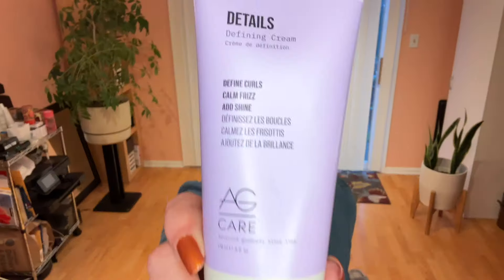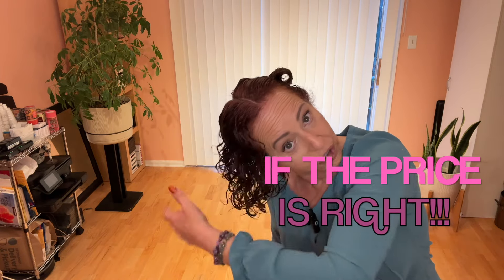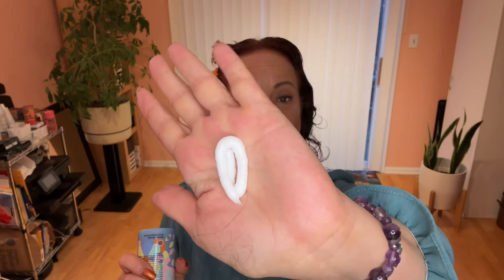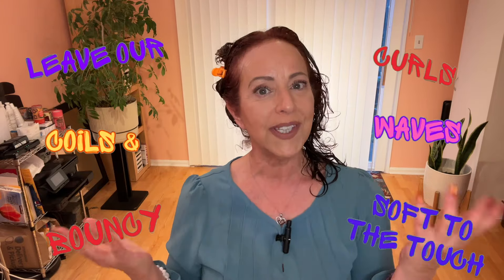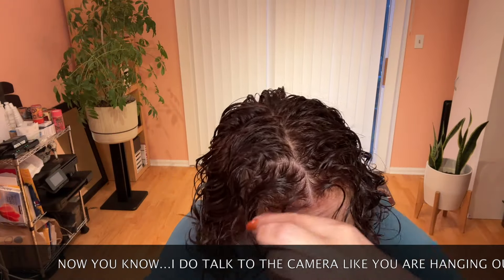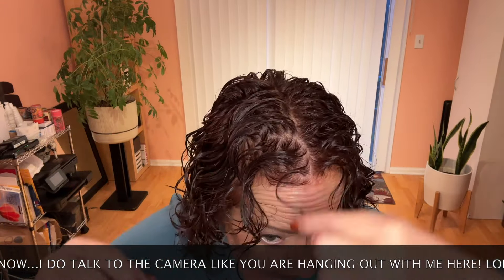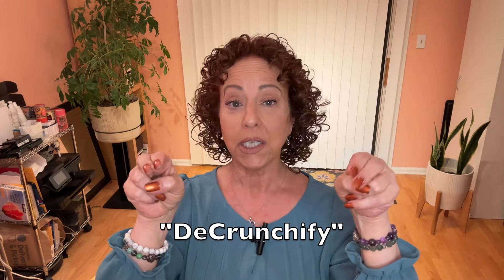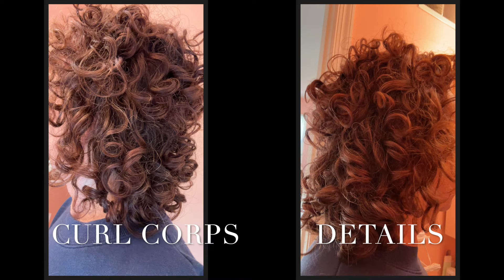Bouncy Curls Challenge: Defining Cream Battle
It's on! AG Details Defining Cream & amika: curl corps Defining Cream

In this video, I challenge two defining creams, side-by-side. AG Details Defining Cream, and the amika: curl corps Defining Cream. I compare the results and share my thoughts because if you have natural hair like me, you know the struggle of finding the right products for your curls. That's why I'm here to test out these defining creams and see which one works best.

I'm always on the lookout for curly hair products that promote healthy curls without all of the chemicals

I'll be applying each defining cream to its designated side and comparing the results. Will one side have better definition and shine? Will one side have more volume and definition? Let's find out.

I'll be sharing my thoughts on the overall performance of each product.

Maintaining healthy curls is essential, and using the right products can make all the difference.

No matter what type of curls, coils and waves you have, finding the perfect defining cream can help enhance your curls natural beauty. Let's dive into this defining cream showdown and discover which one comes out on top!

Let's embrace our natural curls and rock those healthy, beautiful locks together!

amika: curl corps defining cream:
Use Code: COILSCURLS

4 Silver Metal Sectioning Clips
24 Metal Sectioning Clips:
Thank you in advance, my curlies. I really do appreciate your support and trust. xoxo

👩🏻‍💻My website has a new name to make it easier for you!👩🏻‍💻
I hope you'll visit soon.

👩🏼‍💻This is where you can get all of the information about scheduling a video consult with me.👩🏼‍💻  Spots are filling up, quickly!
This could be a perfect Mother's Day present...just sayin'.